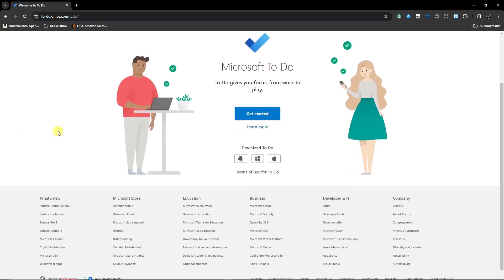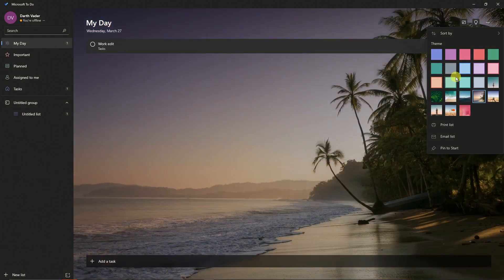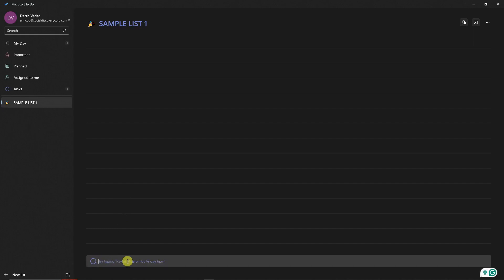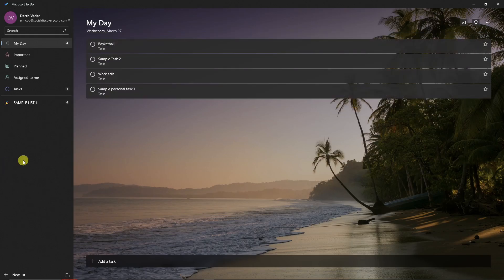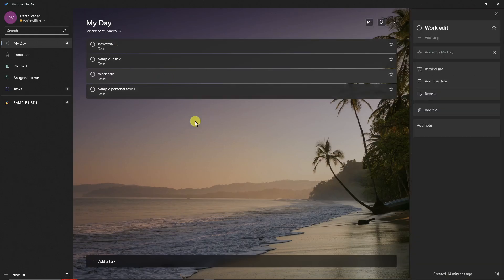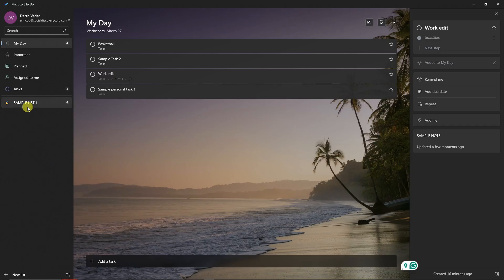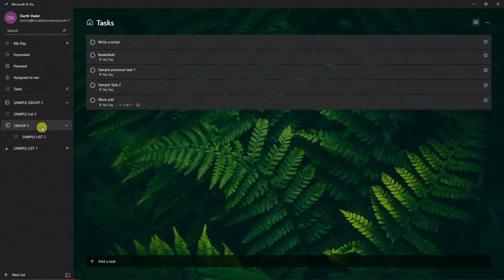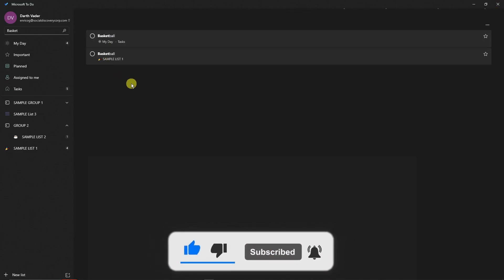How To Use Microsoft To Do Full Tutorial 2024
Learn how to harness the full potential of Microsoft To Do with our Full tutorial.

Microsoft To Do is a free app from Microsoft and it’s one of the best to-do list apps on the market.
This app will sync across all your devices. I use it on my computer, my phone and my iPad and it seamlessly syncs up across all.

Once you install Microsoft, log in with your Microsoft account or create a free Microsoft account if you don’t have one.

Here is the best way to get started with To Do.

On the left column, you can see all the different folders or lists. And you can create new ones here, which I’ll show you in a second.
Within each list, you can individual tasks. You can simply create a new task by typing in text and press enter.

Each task also has a window, where you can add steps, reminders, due dates, files, and notes.

The next step is organizing your tasks.  Once you have several tasks in any list, you can sort them by simply dragging and dropping the task. Once you finish a task, you can click the checkmark to mark it as complete.

To organize your account even more, you can create groups. Each group can have lists inside of it.
Collaboration is another useful part of Microsoft To Do. You can invite anyone with an email to join any to-do list.

Watch now and discover how Microsoft To Do can help you stay on top of your tasks and achieve your goals.